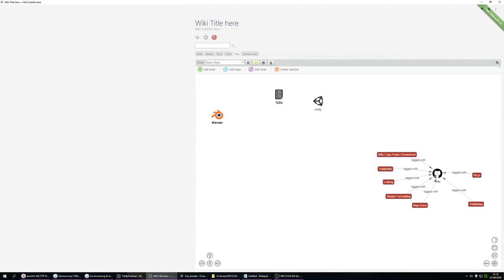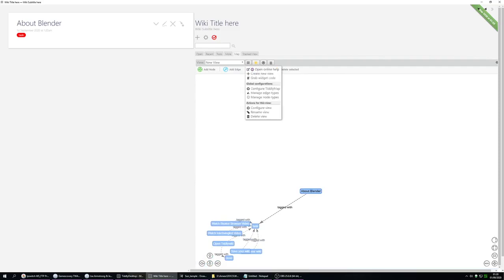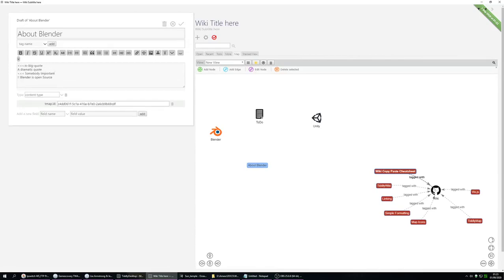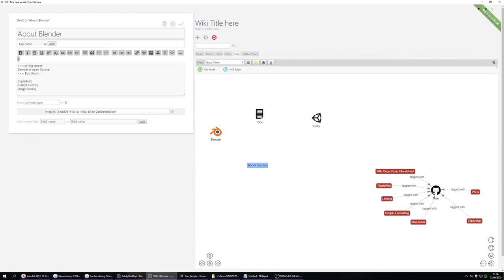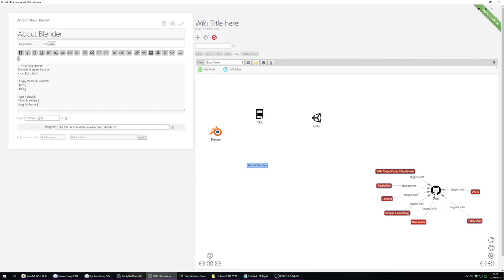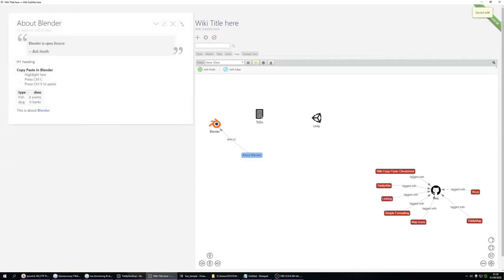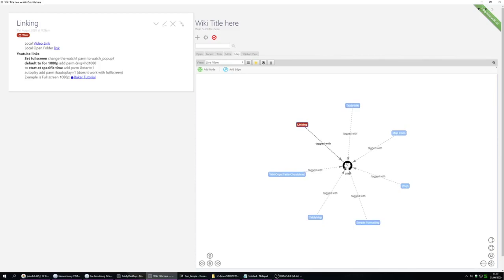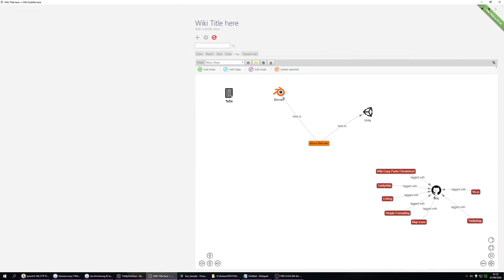wiki instructions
stuff